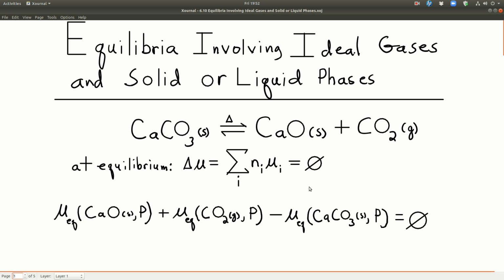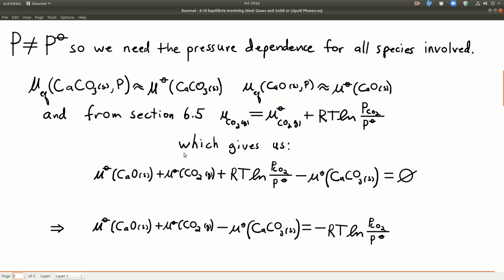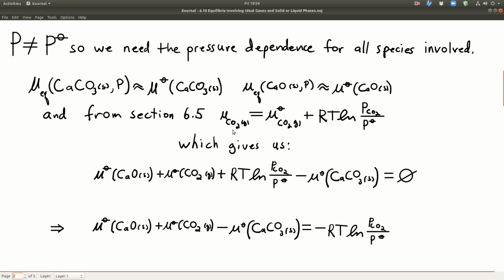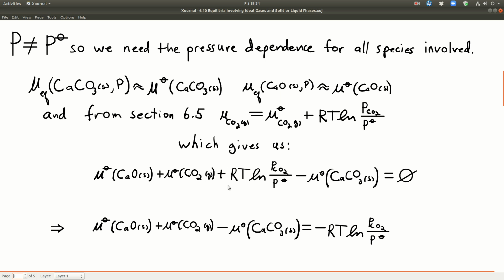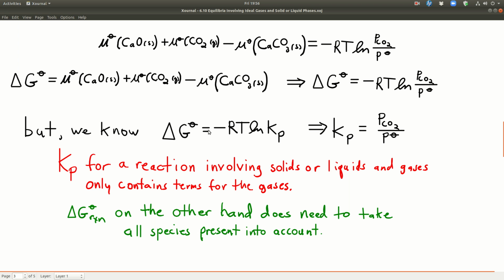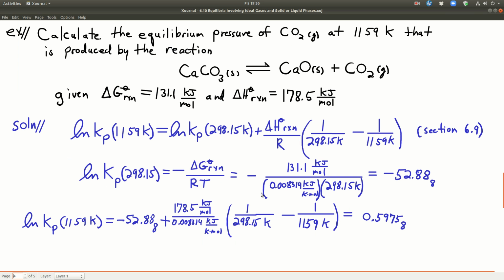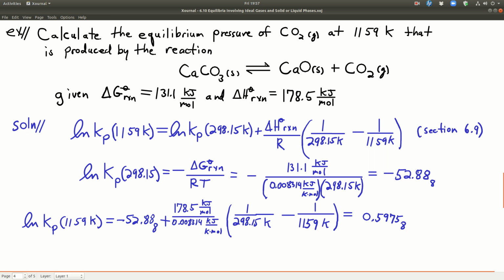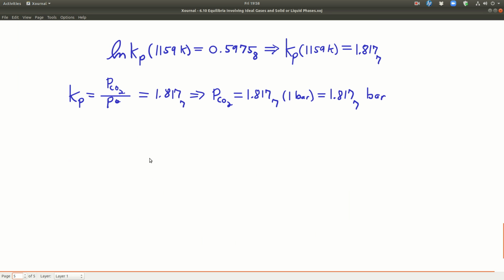PChem Chapter 6 10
Equilibria Involving Ideal Gases and Solid or Liquid Phases